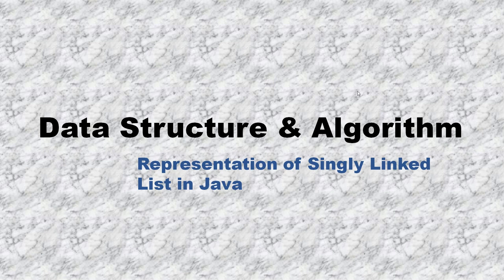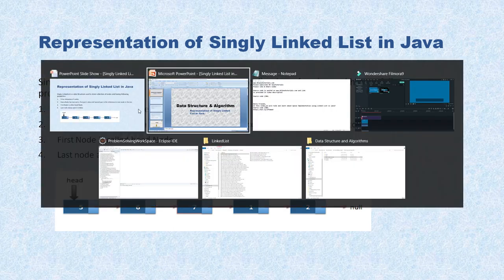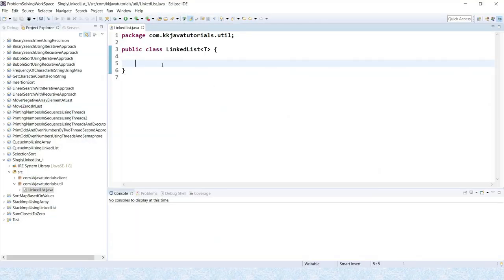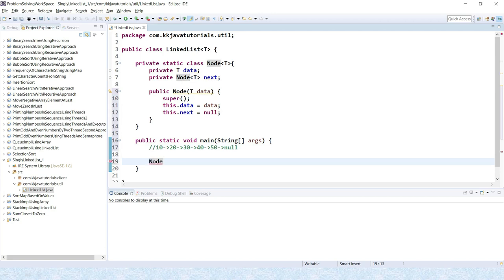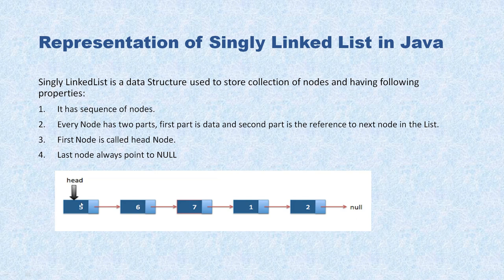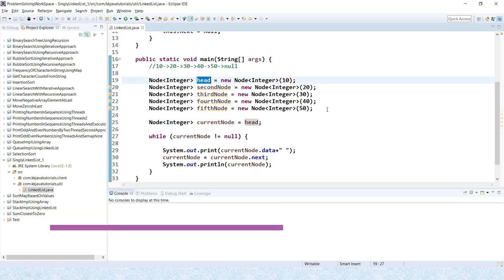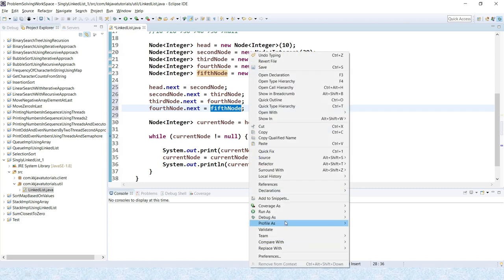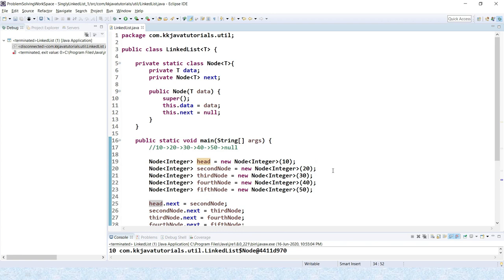Representation of Singly Linked List in Java || Custom Singly Linked List in Java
About this Video:
Hello Friends,
In this video,we will talk and learn about Representation of Singly Linked List in Java ?